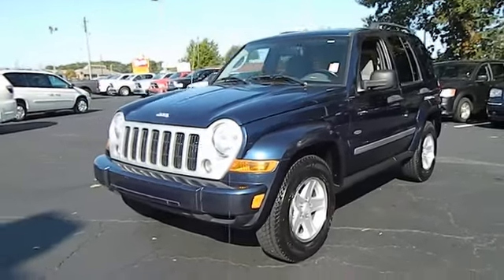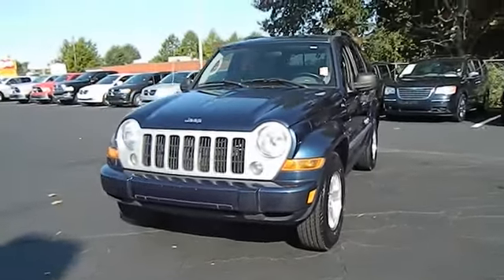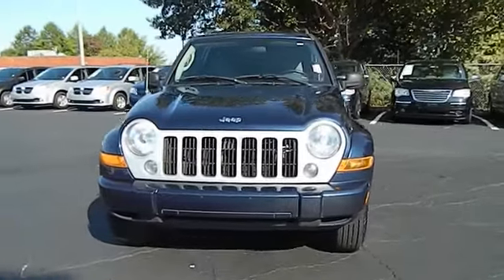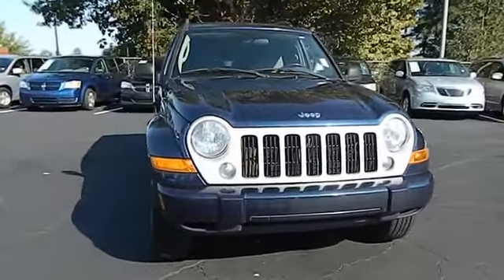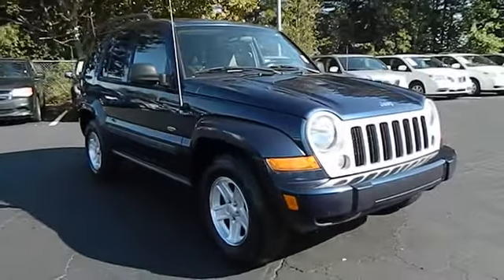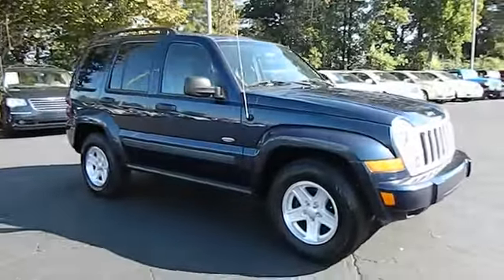Used 2007 Jeep Liberty for sale Athens Gainesville Lawrenceville Buford GA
2007 Jeep Liberty

Mall of Georgia Dodge Chrysler Jeep
4345 Buford Drive

Please call for availability, You must call Tom Sliger or Keith Perkins In Our Internet Department to get this Great Special pricing!